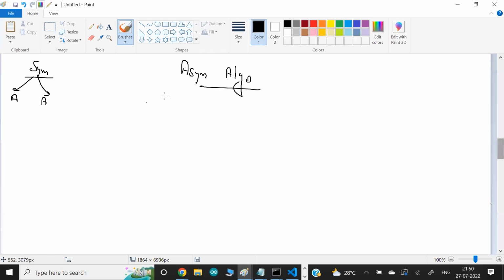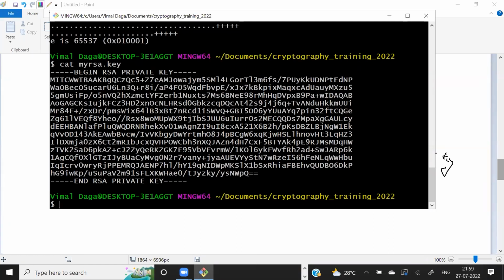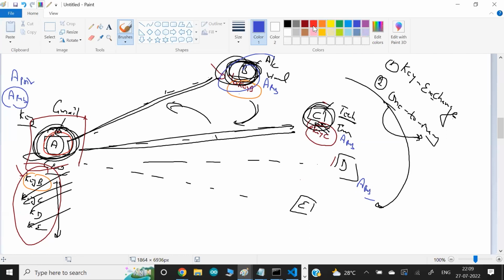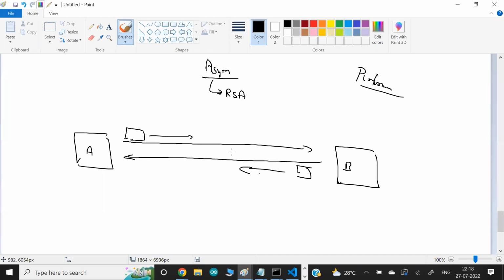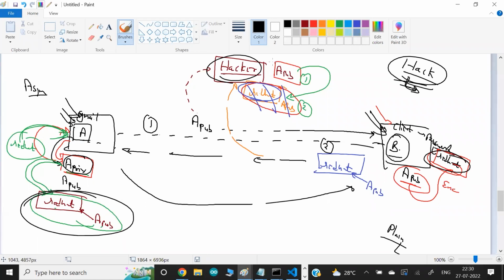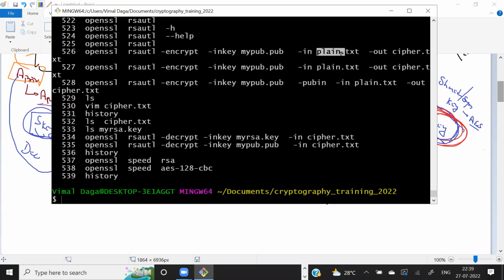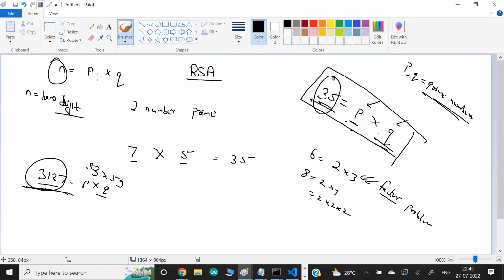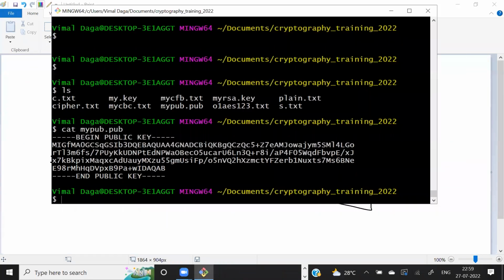#8: Exploring the World of Asymmetric Key Cryptography: From RSA to Shor's Algorithm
In this video on cryptography, we will explore the fascinating world of asymmetric key encryption and its vulnerabilities. We will begin by discussing the basics of public key cryptography, which involves the use of a public key and a private key to encrypt and decrypt data.

Next, we will introduce the RSA algorithm, which is a popular and widely used asymmetric key encryption technique. We will explain how the RSA algorithm works, including the use of prime numbers and modular arithmetic to generate strong public and private keys. We will also discuss the importance of key length in RSA encryption and the speed of asymmetric algorithms.

Moving on, we will dive deeper into the concept of private and public keys. We will explain how public keys can be shared with anyone, while private keys must be kept secret. We will also discuss how private and public keys are used together in asymmetric encryption to secure data.

We will then cover hybrid encryption setups, which combine symmetric and asymmetric key encryption techniques to provide optimal security and speed. We will explain how hybrid encryption works, including the use of a symmetric key to encrypt data and an asymmetric key to protect the symmetric key.

Next, we will discuss the Diffie-Hellman key exchange, which is a key agreement protocol that allows two parties to establish a shared secret key over an insecure channel. We will explain how the Diffie-Hellman key exchange works, including the use of modular arithmetic and discrete logarithms to generate a shared secret key.

Finally, we will delve into the concept of Shor's algorithm, which is a quantum algorithm that can break RSA encryption and other asymmetric key encryption techniques. We will explain how Shor's algorithm works and why it poses a significant threat to modern cryptography.

Overall, this video on cryptography is a comprehensive guide to understanding asymmetric key encryption, RSA algorithm, private and public keys, speed of asymmetric algorithms, hybrid encryption setups, the Diffie-Hellman key exchange, and the vulnerabilities posed by Shor's algorithm. Whether you're a beginner or an experienced cybersecurity professional, this video will provide valuable insights into the world of modern cryptography and the risks associated with it.

So, if you're interested in learning more about encryption and data security, be sure to watch this informative video!

The key takeaway is going to be a star to be added in your skill development section!

The next video will be dropped on Tuesday! And we know you can't wait!🤞🏻😛